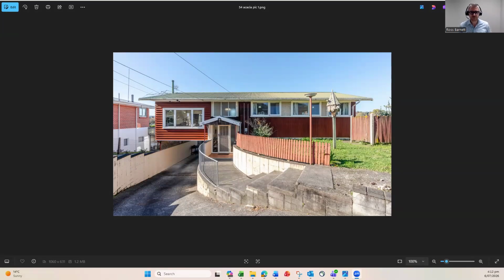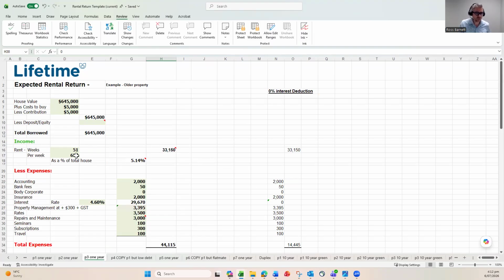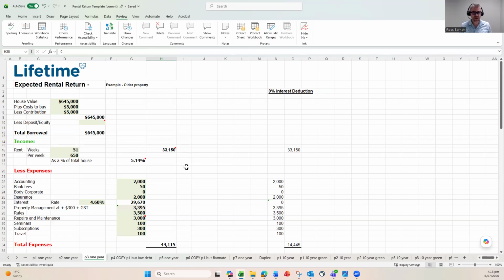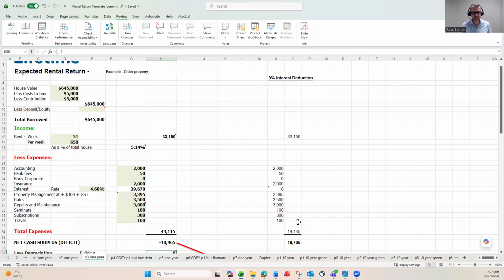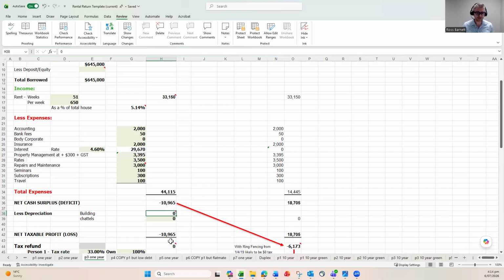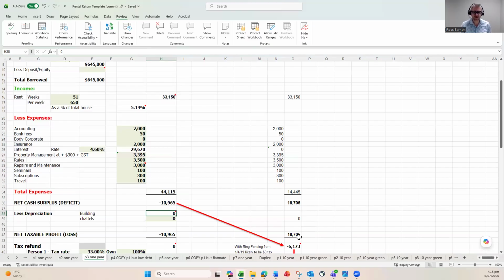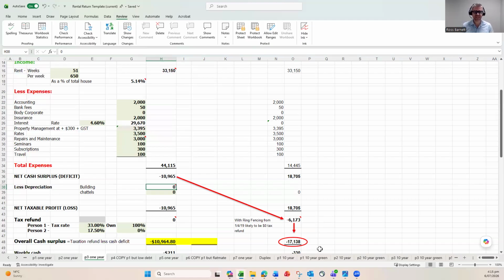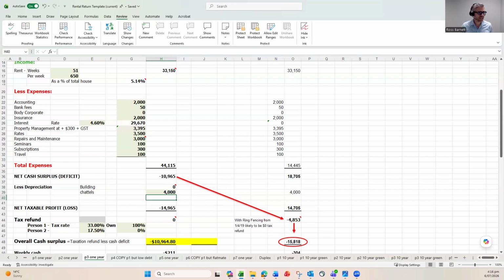What is the tax cost if Interest Limitation comes back in?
Example of cashflow on an older rental property, and the tax cost if Interest Limitation does come back in for residential rental property in NZ.
Two tips on how to reduce possible impact of Interest Limitation.